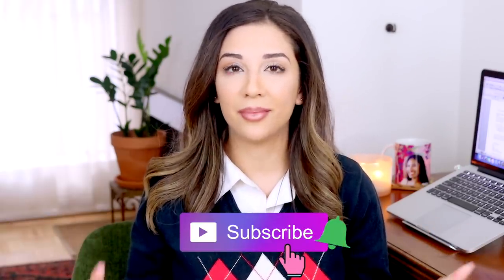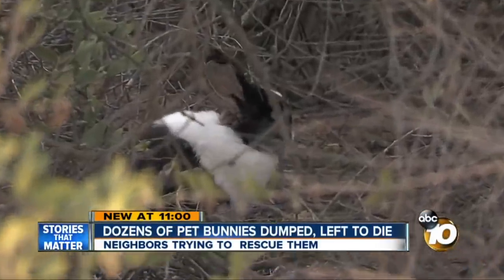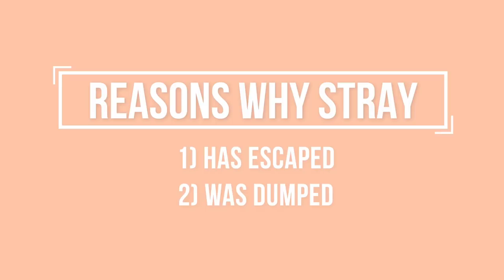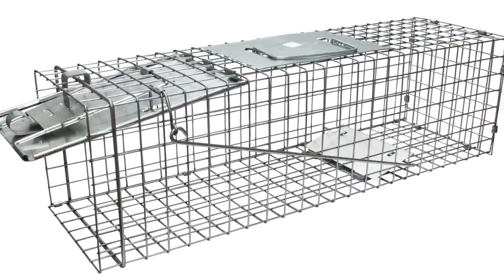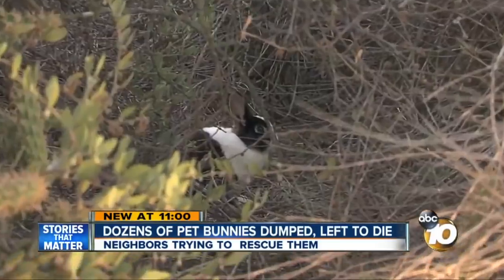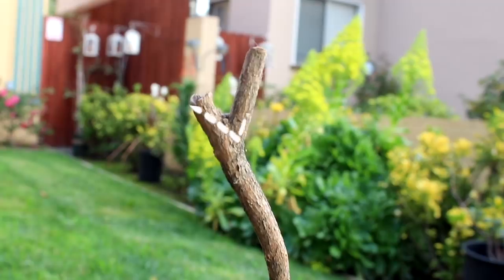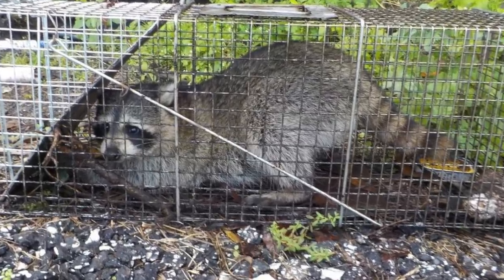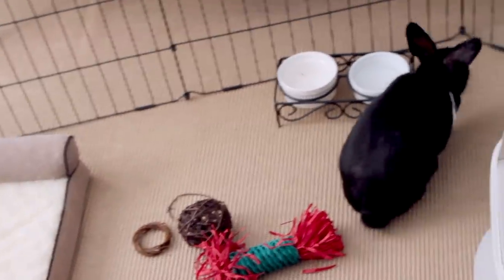HOW TO CATCH A STRAY RABBIT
Tips on how to catch a stray, domesticated rabbit